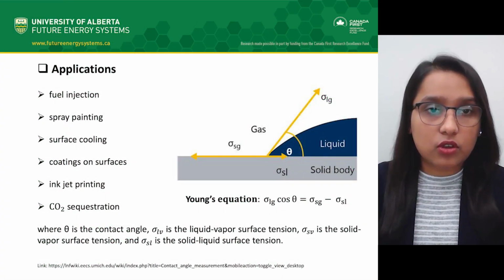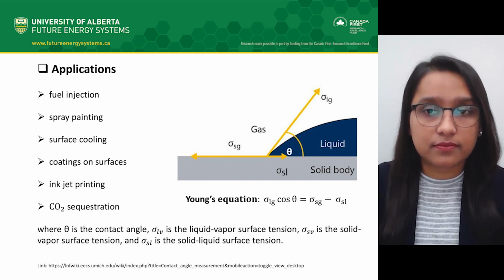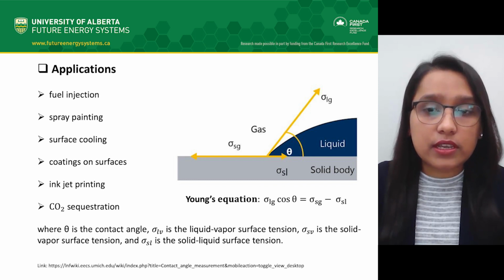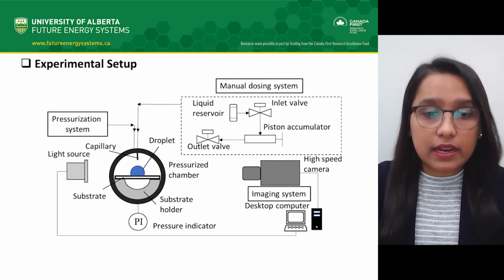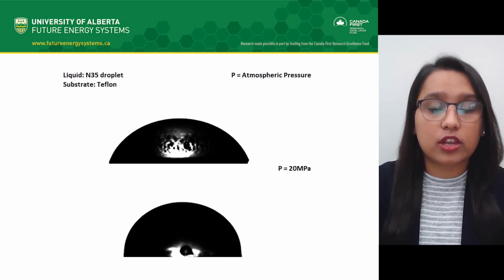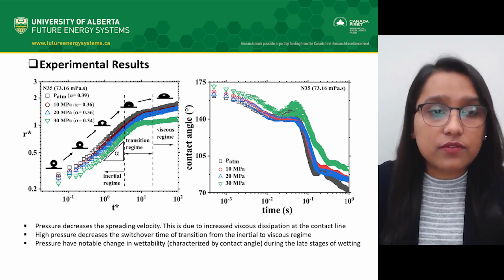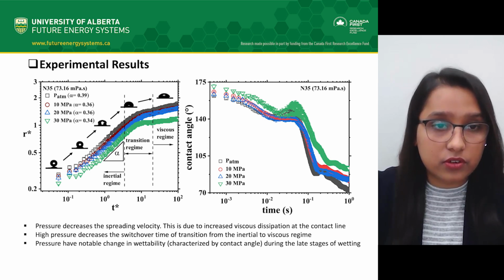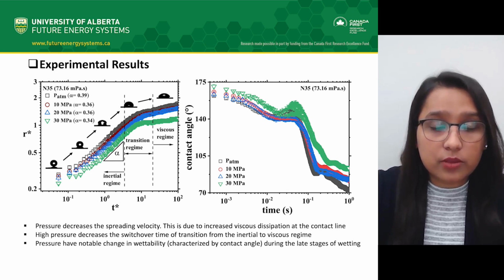Influence Of Pressure On Initial Spreading Dynamics And Its Role In CO2 Storage | Energy In A Flash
How does the liquid behave after contact with a solid surface in different surrounding pressures? How can these observations be useful to the process of increasing the efficiency of carbon dioxide sequestration in deep porous reservoirs? Join Sumaiya Farzana, a Masters student from the interfacial Science and Surface Engineering Lab (iSSELab), Department of Mechanical Engineering at the University of Alberta as she shares her research on analyzing the effects of surrounding pressure on the initial spreading dynamics.

Sumaiya Farzana is a Masters Student in Dr. Prashant R Waghmare lab in the Department of Mechanical Engineering. The research falls under the category: Transport, storage, and access.

Click here for the script so anyone can enjoy Energy In A Flash